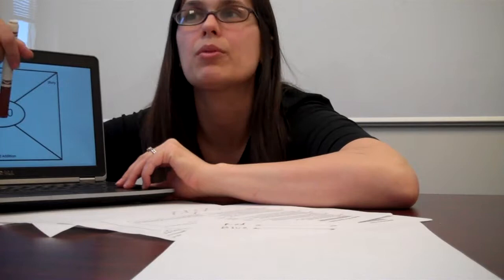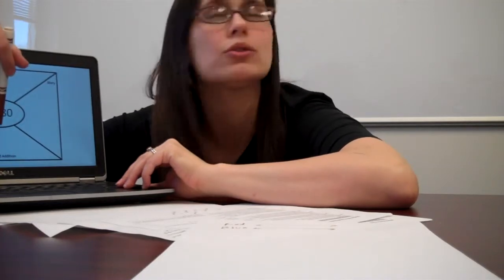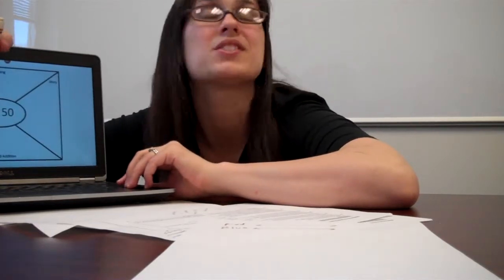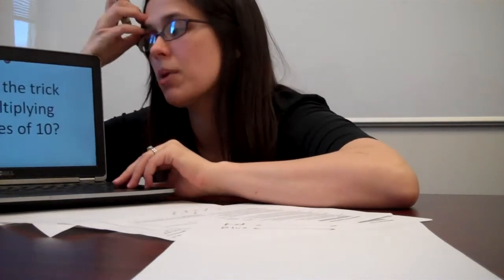Multiplying multiples of ten